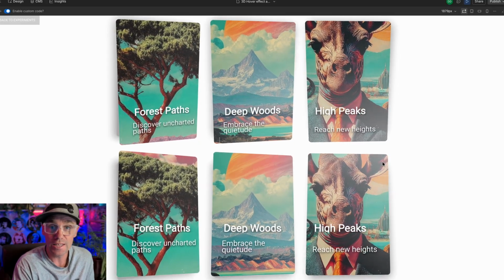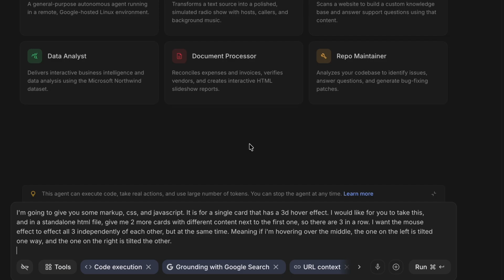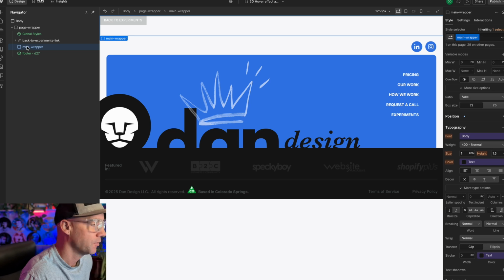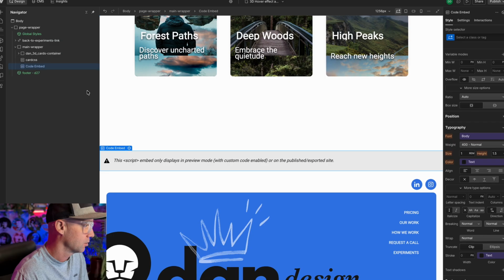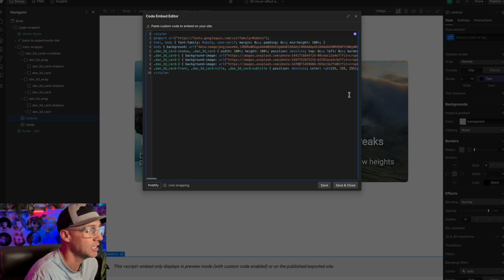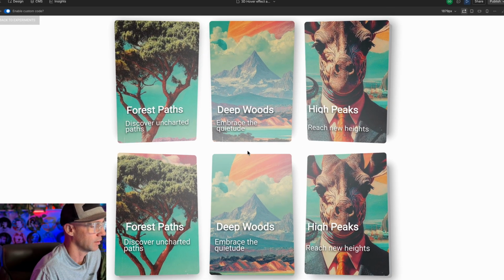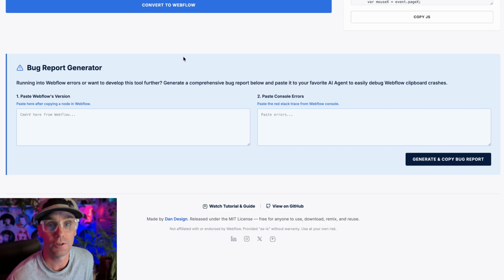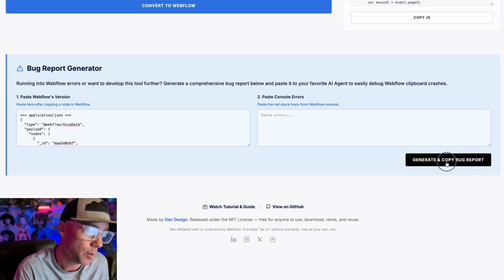Convert Any HTML/AI Code to Webflow Instantly (Free Open Source Tool)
Tired of manually rebuilding layouts in Webflow node by node?

The Code to Webflow Converter is a brand-new, free, and open-source utility designed to bridge the gap between AI-generated (or raw) web code and Webflow's proprietary visual canvas.

Simply paste in your raw HTML, CSS, and JS, and instantly translate it into Webflow's native clipboard format so you can paste it directly onto your Webflow canvas!

💡 Key Features & What It Can Do:
• Puts Code Right into the Designer: Pulls standard styles straight into the Webflow GUI, allowing you to click and visually edit them immediately.

• Handles Complex CSS: Automatically parses unsupported CSS (like complex nested selectors, hover states, or pseudo-classes) into a clean, separate CSS block that you can drop into your Page Settings.

• Preserves Your Structure: Seamlessly transfers your custom IDs and data-attributes so your scripts, interactions, and third-party integrations (like Relume or Finsweet) continue to work flawlessly.

• Smart Class Handling: Built for component-based workflows! It uses deterministic class hashing so if you paste the same generated component across 10 different pages over a week, Webflow won't clutter your project with annoying duplicate classes (like .faq-wrap-2).

• Isolates JavaScript: Automatically strips out any script tags from your raw HTML and packages them up nicely so you can paste them right before your closing body tag.

Created by Dan Design. Released under the MIT License — free for anyone to use, download, remix, and reuse!